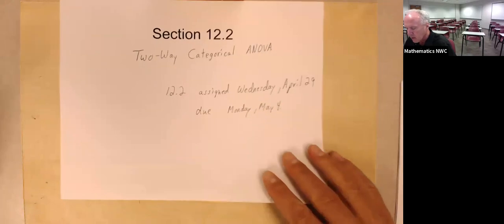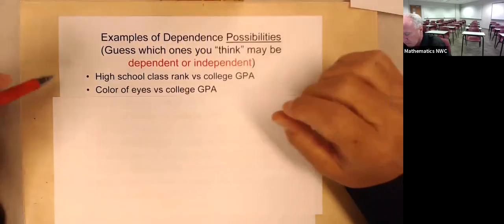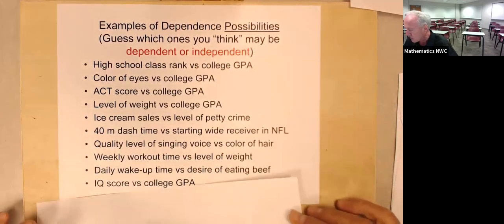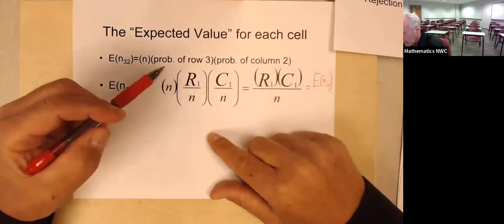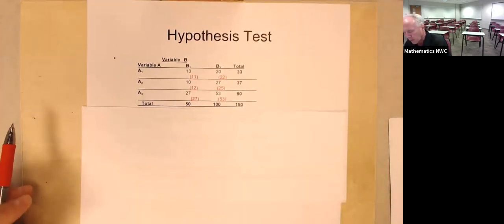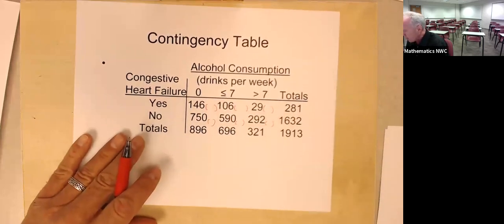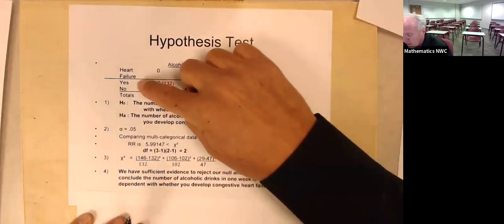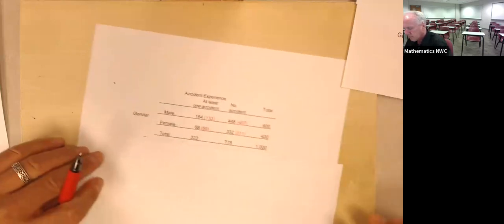Video for Stats Section 12.2 Full